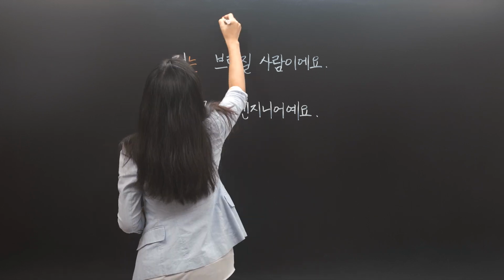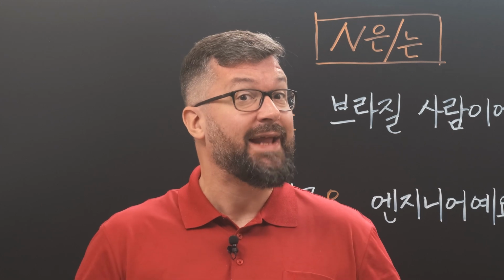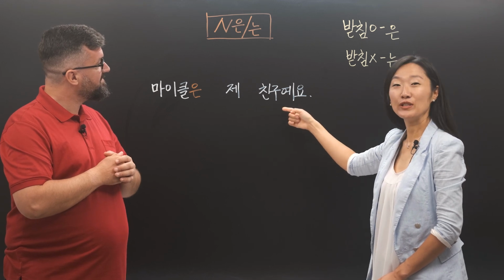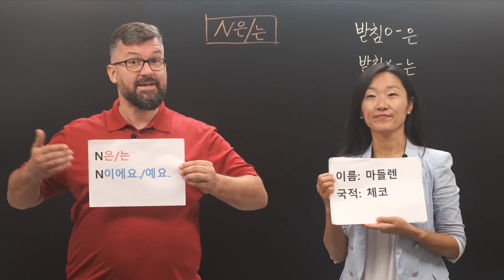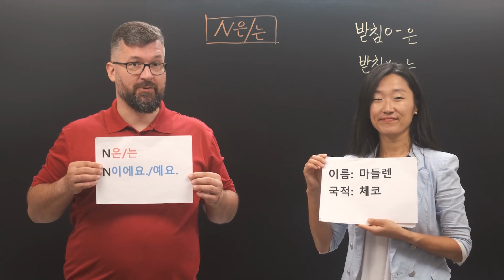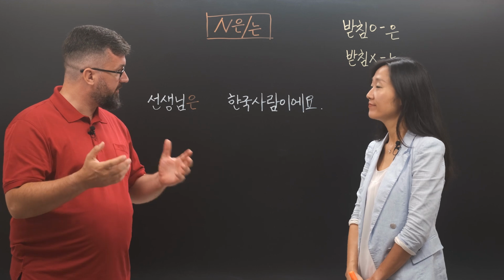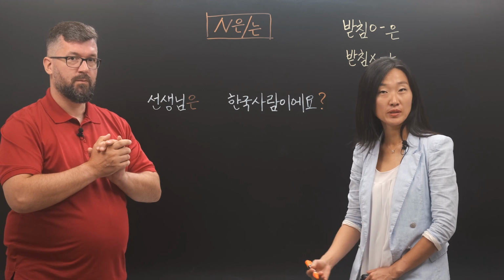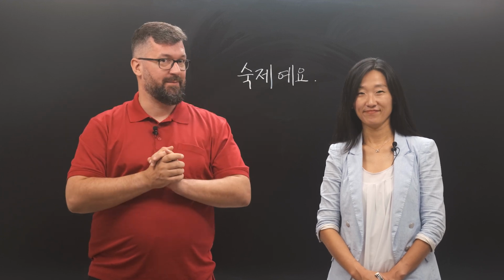The Topic Particle 은/는 in Korean Grammar: A Beginner's Guide | Korean for Beginners Lesson 7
In this lesson, we learn an important part of Korean grammar: particles, especially the topic marking particle 은/는. Understanding how to use 은/는 will improve your ability to form Korean sentences and help you introduce yourself and others. This lesson will also lay the foundation for your future understanding of particles.

We’ll explain the role of 은/는, how to attach it to nouns depending on whether they end in a consonant or a vowel, and why it's crucial for Korean sentence structure. Whether you’re talking about your nationality, occupation, or relationships, mastering 은/는 will make your Korean sound more natural and correct.

Particles in Korean are essential for indicating the grammatical function of words in a sentence, as Korean word order can be flexible. We’ll explain the role of 은/는, how to attach it to nouns depending on whether they end in a consonant (받침) or a vowel, and why it's crucial for Korean sentence structure. Whether you’re talking about your nationality, occupation, or relationships, mastering 은/는 will make your Korean sound more natural and correct.

Understanding particles is key to mastering Korean grammar because they mark the topic of the sentence, helping clarify the subject and its role.

What You’ll Learn in This Lesson:
✅ How to use the topic particle 은/는 to mark the topic of a sentence
✅ When to use 은 vs. 는 depending on the ending sound of the noun
✅ The importance of particles in Korean grammar and sentence construction
✅ How to talk about your name, nationality, and job using 은/는
✅ Understanding the difference between topic and subject particles

Example Sentences:
저는 한국사람이에요. = I am Korean.
마이클은 엔지니어예요. = Michael is an engineer.
서윤 씨는 대학생이에요? = Are you a university student?

By the end of this lesson, you’ll be able to apply 은/는 confidently in introductions and descriptions, and understand how this particle is used to mark the topic in various contexts.

🔗 Related Lessons: ⏮️ Previous Lesson: Introducing Yourself Using the -요 Form (이에요/예요) in Korean | Korean for Beginners Lesson 6 ▶️
⏭️ Next Lesson: Using 아니에요 to Say "Not To Be" in Korean | Korean for Beginners Lesson 8 ▶️

👍 If you enjoyed this video: Like
🤗 Share with friends who are also interested in learning Korean.